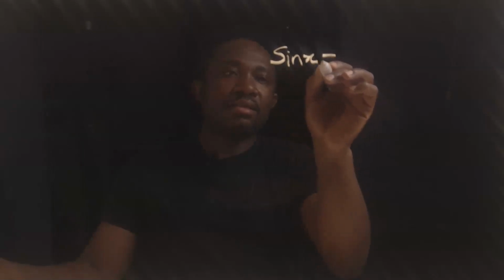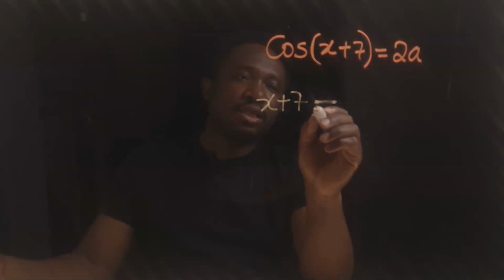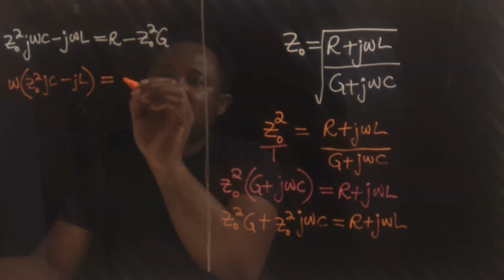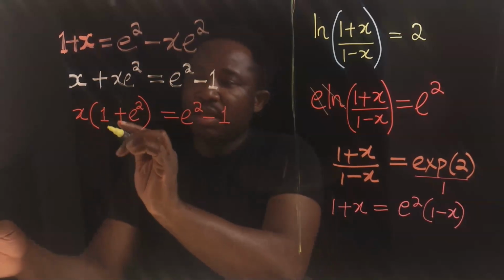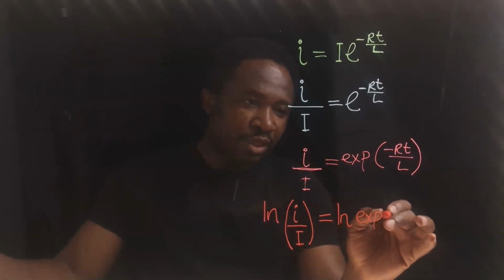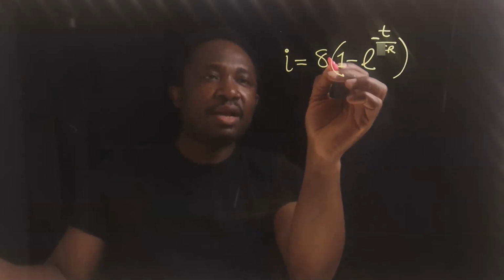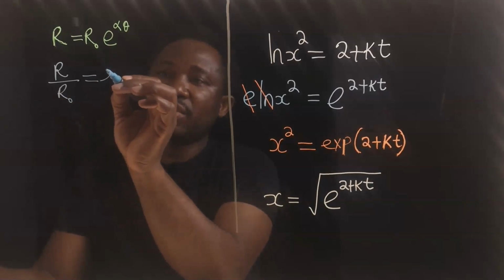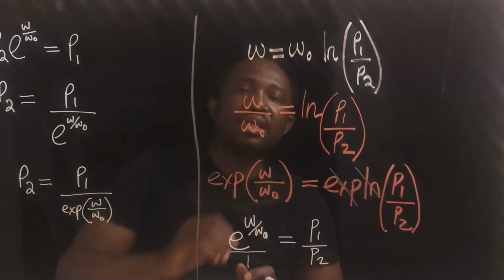11 Compiled Complex Transposition in Trig., Exponential & Natural Log (Change of Subject Formula)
The ability to rearrange complex formulas involving trigonometry, exponentials and natural logarithm, or rewrite them in different ways is an important skill in mathematics. This video will explain how to rearrange complex formulas.

00:00 Introduction.
00:08 Solution to Question 1.
04:32 Solution to Question 2.
06:45 Solution to Question 3.
11:19 Solution to Question 4.
16:16 Solution to Question 5.
19:03 Solution to Question 6.
22:28 Solution to Question 7.
25:01 Solution to Question 8.
28:35 Solution to Question 9.
29:59 Solution to Question 10.
31:53 Solution to Question 11.

AMAZON UK (Quality in Pack):